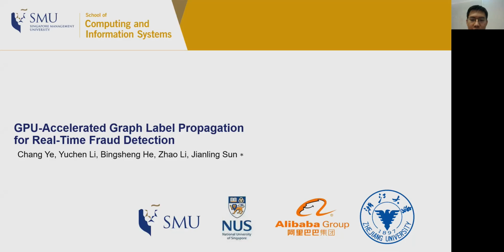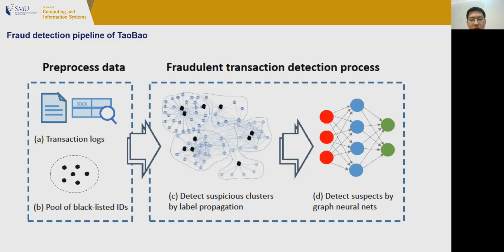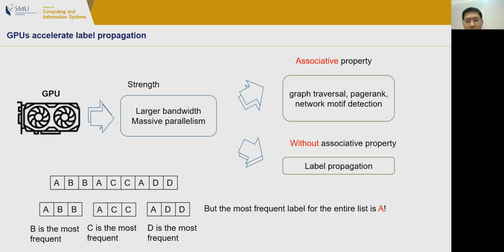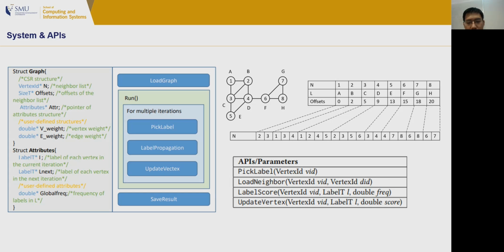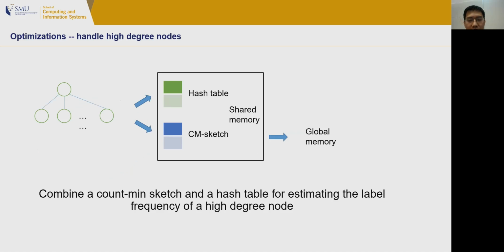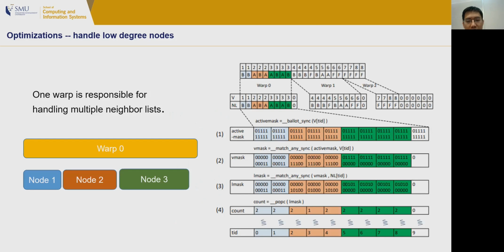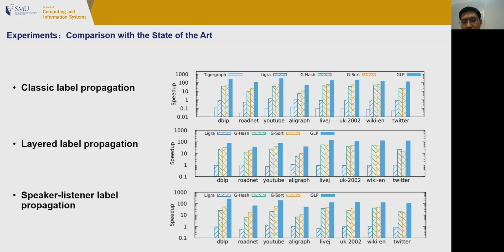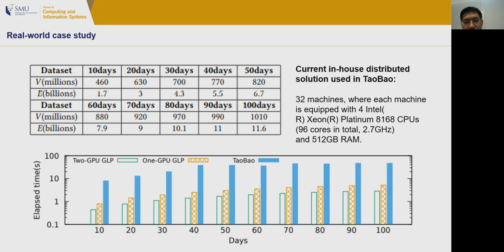96 GPU Accelerated Graph Label Propagation for Real Time Fraud Detection